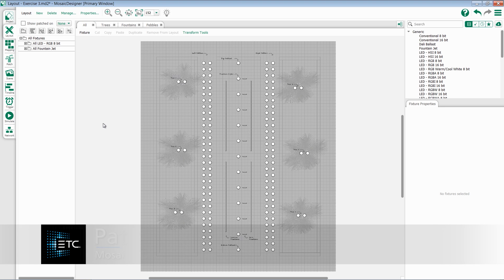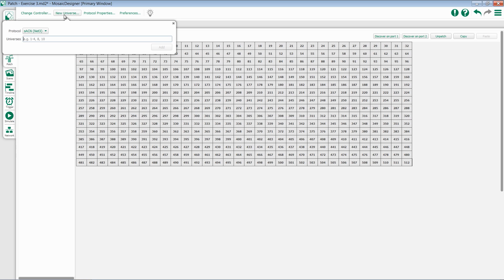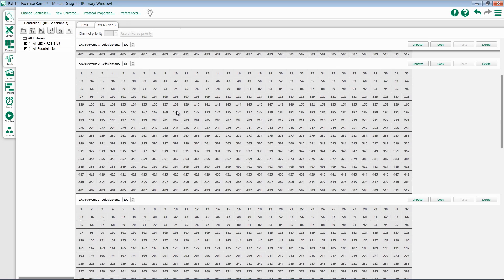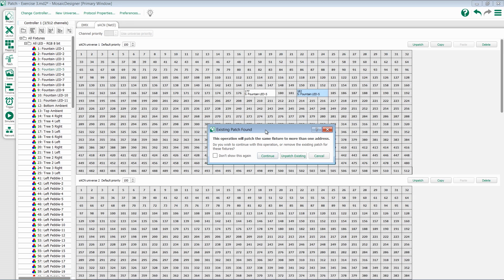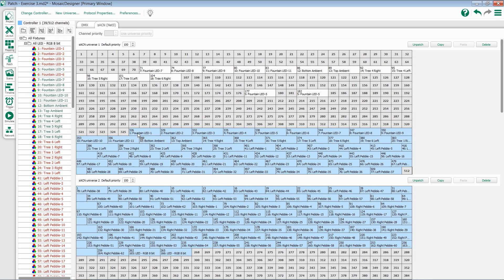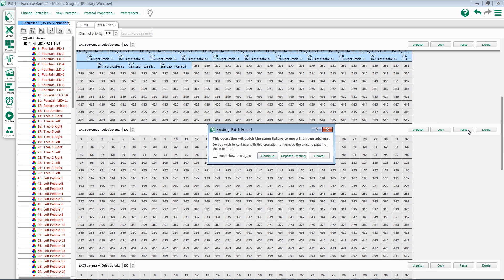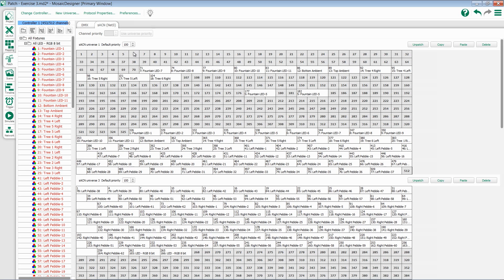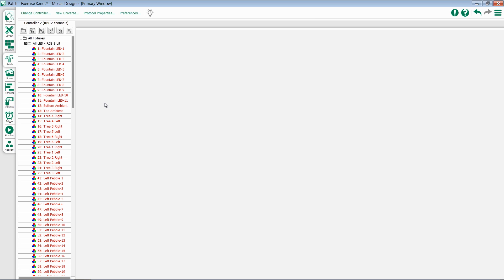3.3 Patching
How to patch fixtures in Mosaic Designer 2

For emergency/technical assistance contact ETC Technical Services @:
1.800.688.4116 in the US